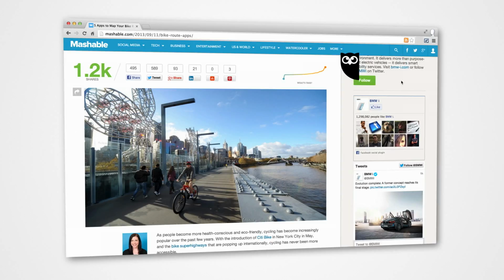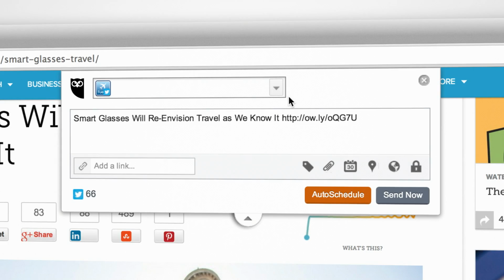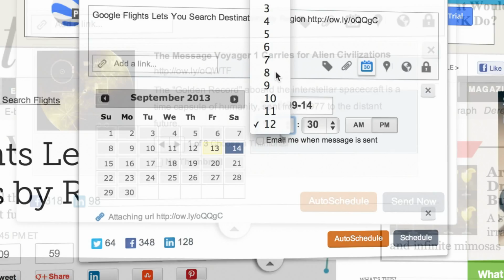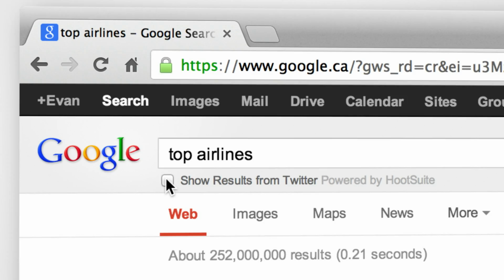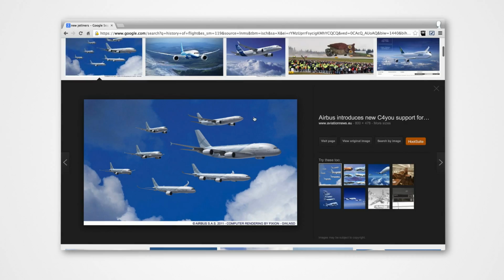Hootlet by Hootsuite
Never before has social media been so well-integrated into your everyday browsing experience thanks to Hootlet, Hootsuite's free Chrome extension.

Whether you're searching Google, scheduling a Tweet or sharing an Instagram photo, the Hootlet brings social media to wherever you are on the web. From Yelp to Google Maps, Pinterest to YouTube, Facebook, Twitter, LinkedIn and beyond, the versatile functionality offered by Hootlet means you will only need one extension to perform all your social searching, sharing and message scheduling directly from your browser.